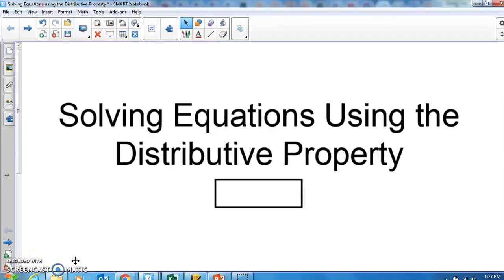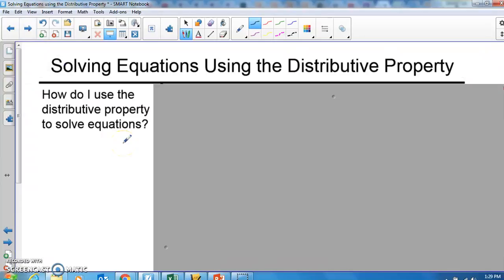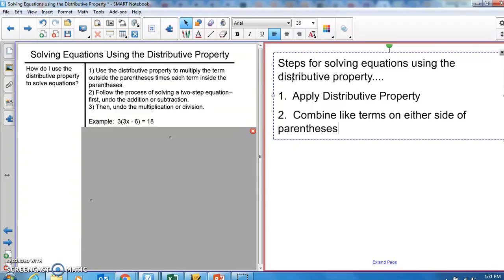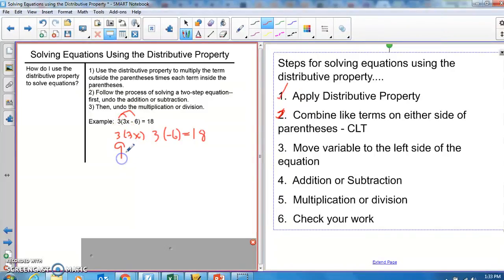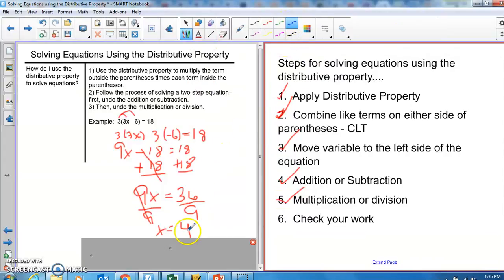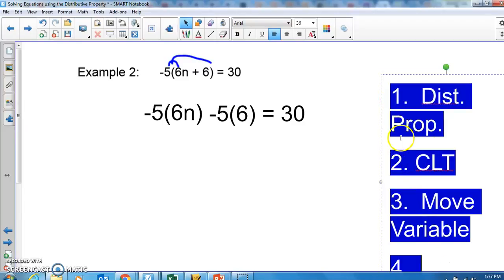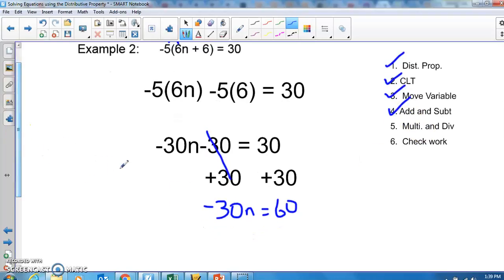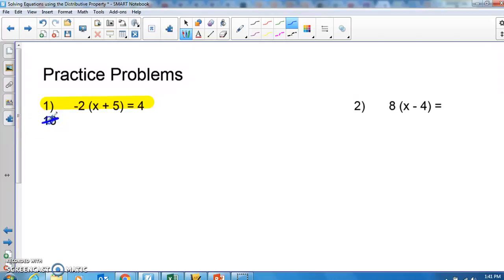Solving Equations using Distributive Property